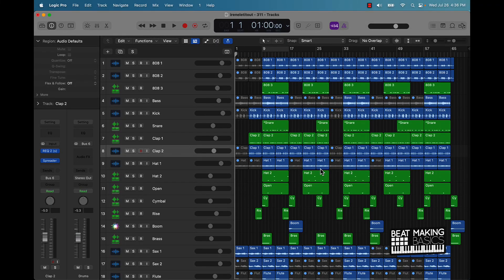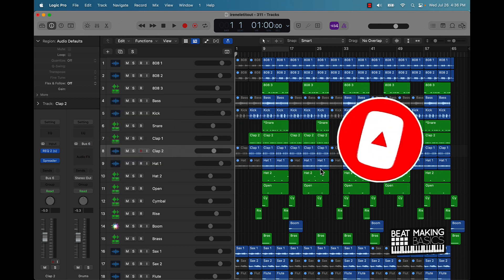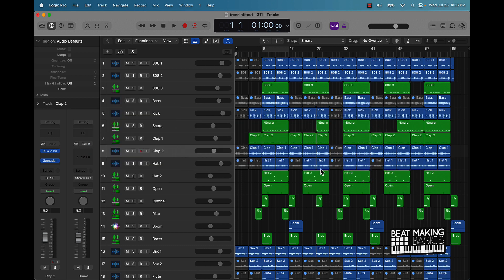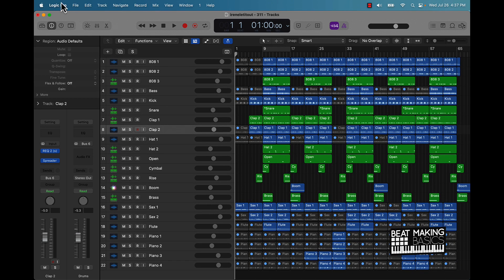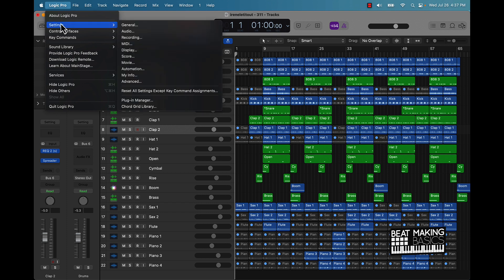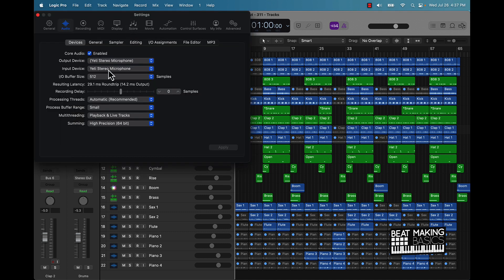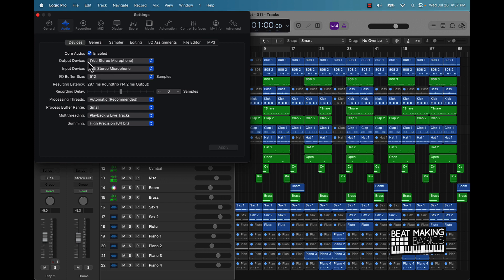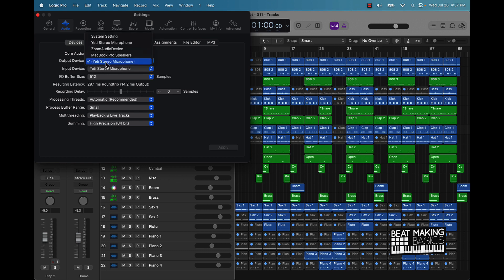NO SOUND FIX in LOGIC PRO X? Top Music Producer Reveals Solution!